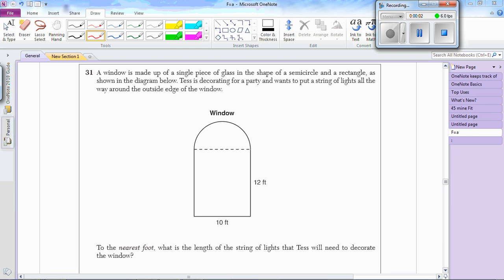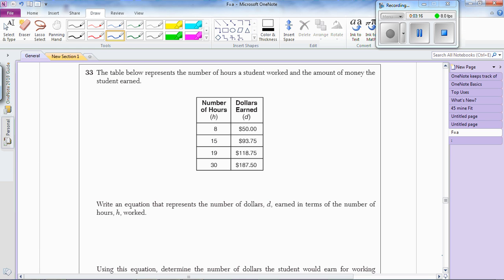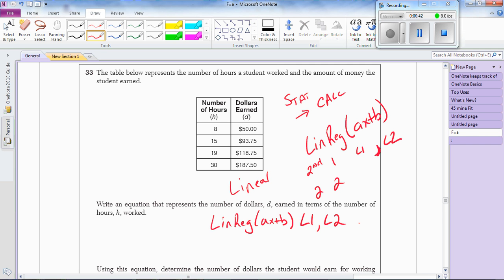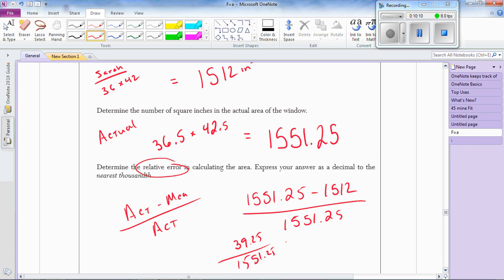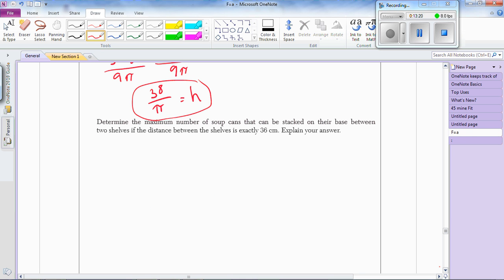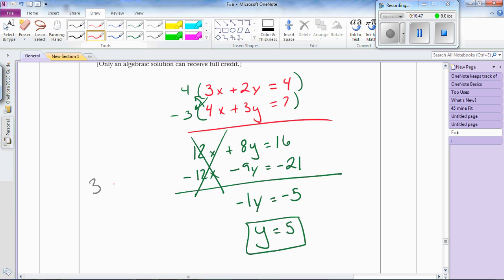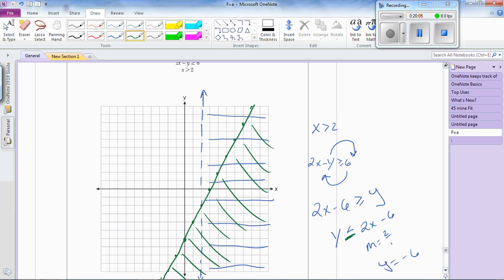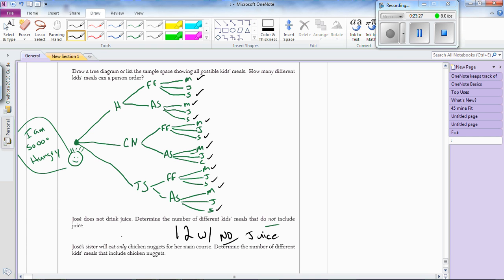January 2009 Parts 2-4.wmv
NYS Integrated Algebra Regents January 2009 Parts 2-4.
Do the problems by yourself first and then Check your answers.
Good Luck!